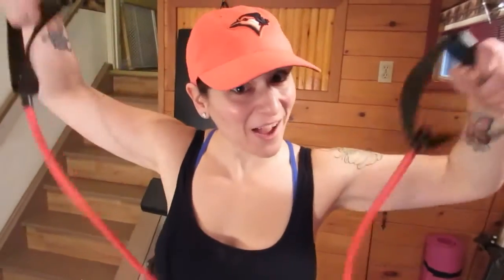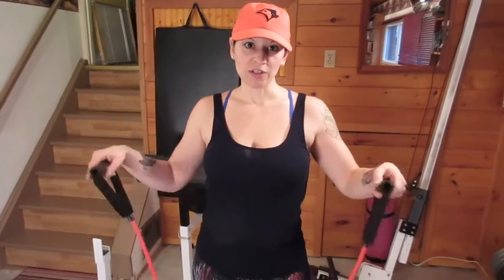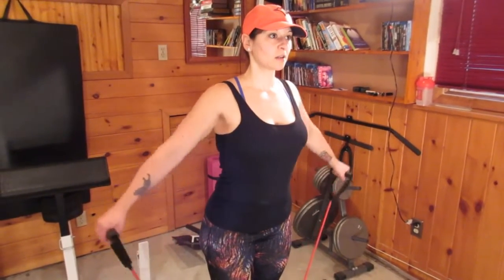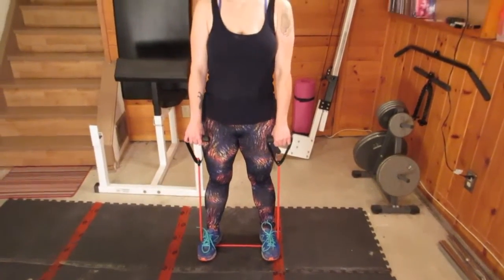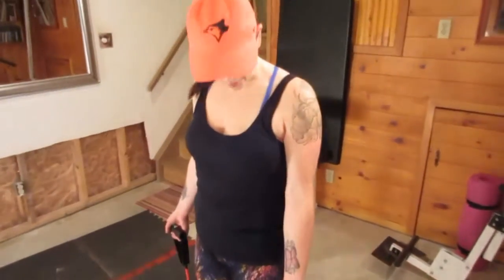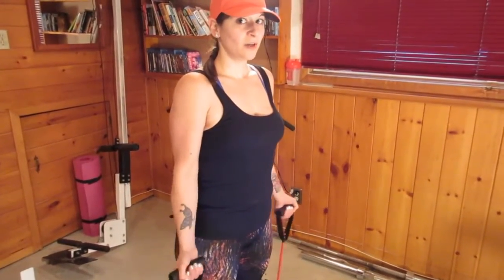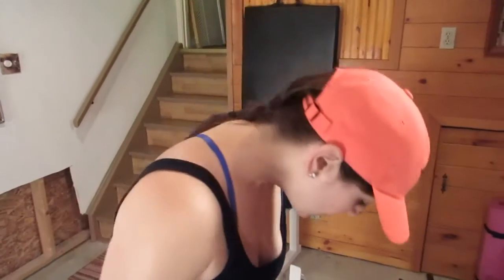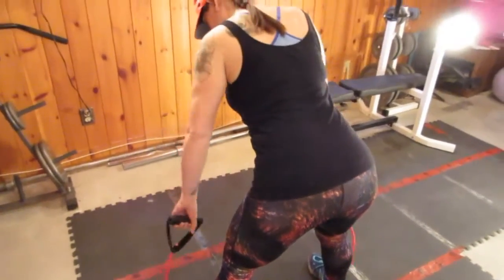NO EXCUSE HOME GYM RESISTANCE BAND UPPER BODY WORKOUT! | Nicole Collet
Hi Guys!  Tone your body with me.  Today I show you an at home resistance band upper body toning workout for all fitness levels!